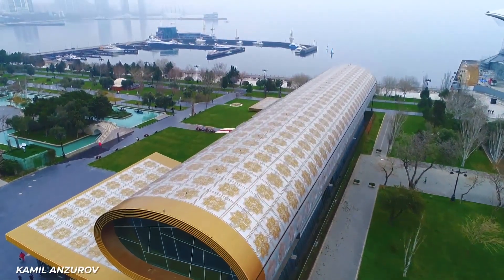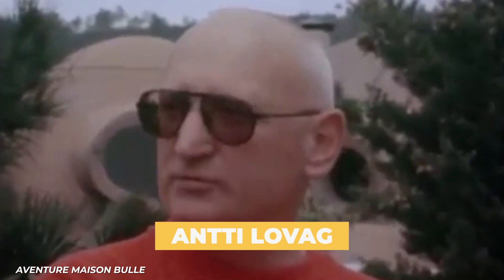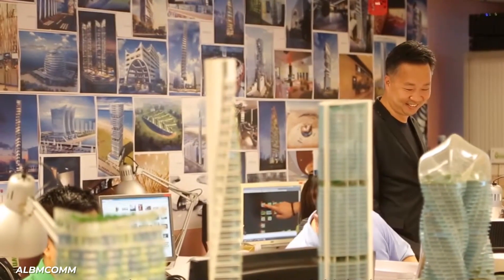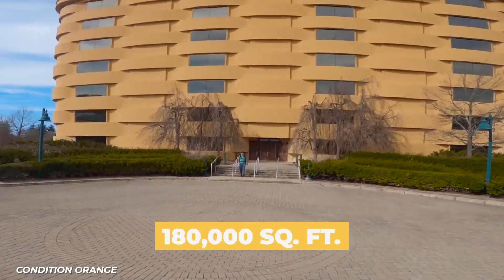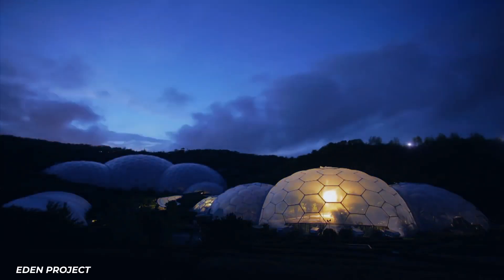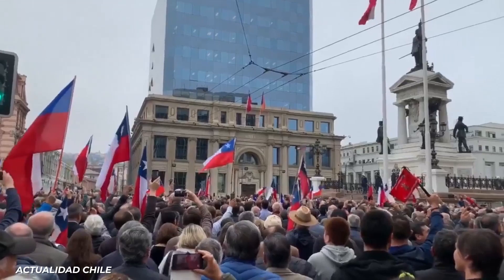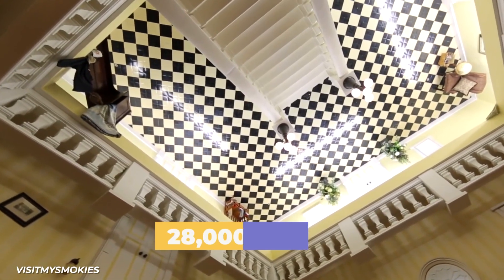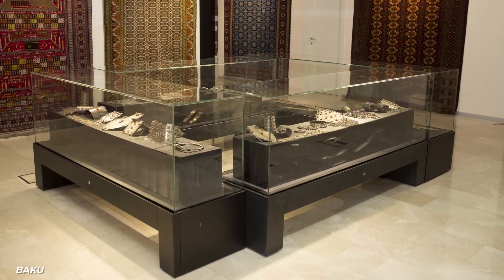Top 10 of the Weirdest Buildings in the World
When you think of the average building, something pretty boring and standard probably pops in your head. After all, most buildings put function over design. And yet, there are still plenty of buildings around the world that were created by brilliant architects and designers who decided to push the boundaries of what a building should be. These are the structures that make you want to step inside, take photos from outside, and basically stand with your mouth agape at how wild and cool they are. In this video, we’re taking a look at some of the weirdest buildings in the world. We talk about the Basket Building in Ohio, that was designed to look like a literal picnic basket, because the company working there made best-selling baskets. We talk about an office building in Mumbai India that was not only designed as a paragon of sustainability, but did so while making it look like a giant egg. We talk about the Bed and Breakfast in Idaho that looks like a giant dog, and you can literally curl up and read a book inside it’s snout. We also talk about the fact that some of these weird buildings were actually the inspiration for entire movements of architecture. Like the Big Duck building on Long Island, NY. It not only became a fun roadside attraction, but it was the inspiration for a type of architecture called “duck architecture”, where a building’s design is a literal reference to the type of work being done inside it. So check out this video today for a glimpse at some of the weirdest buildings in the world!

Written by: Tim Blane
Narrated by: Tim Blane

CHAPTERS:
00:00 Intro
00:19 A Wing and a Prayer
01:08 These Bubbles Really Pop
02:16 Hard Boiled, Not Scrambled
03:24 Don’t Put ALL Your Eggs in Here
04:43 Garden of Biomes
05:34 Marquee Facade
06:29 Crooked House
07:20 Whoops It’s Upside Down
08:01 Half Building, Half Air
08:27 A Whole New World
09:03 OUTRO